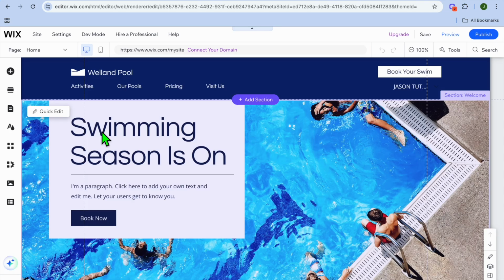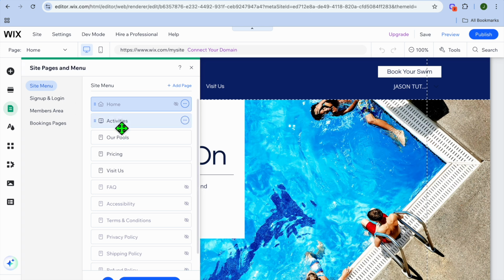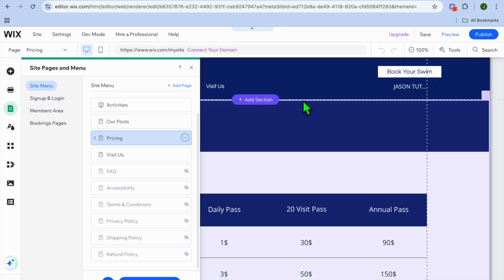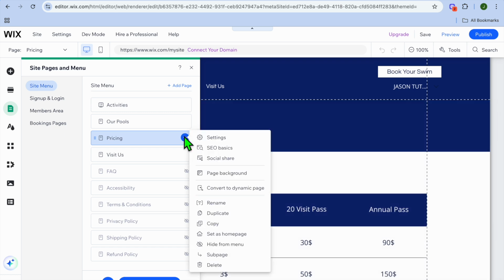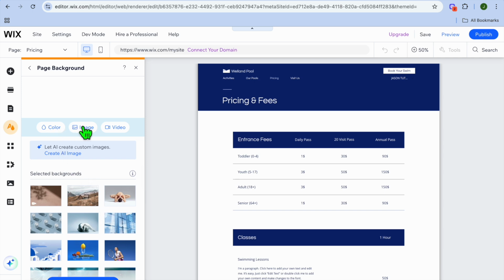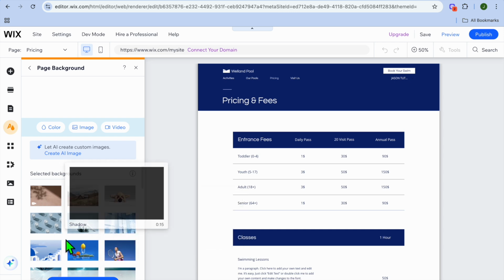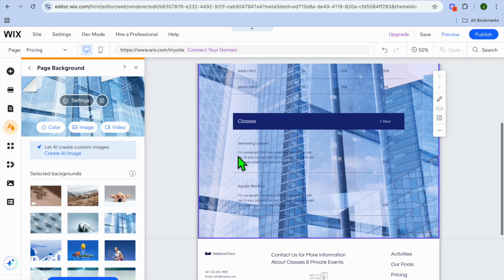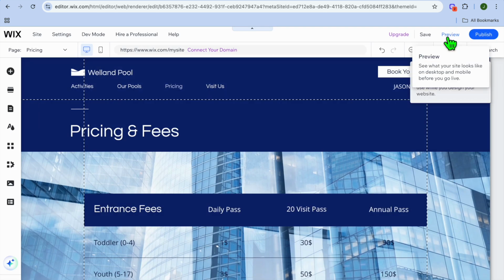HOW TO CHANGE PARTICULAR PAGE BACKGROUND IN WIX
Learn how to change the background on your Wix website! This tutorial shows you how to easily change the page color on a specific page in Wix. Customize your website background for a unique look with this simple wix tutorial.